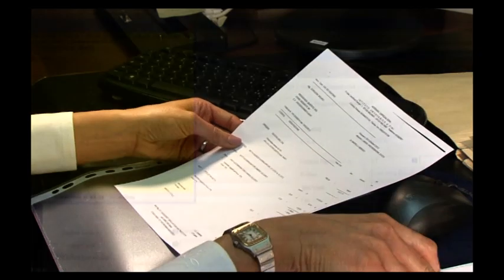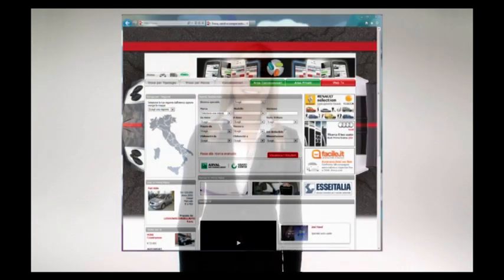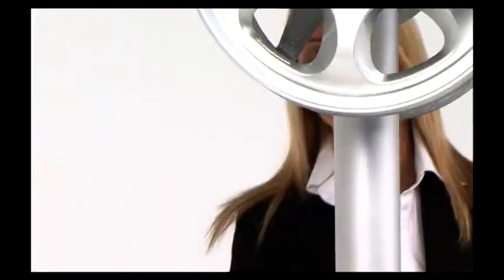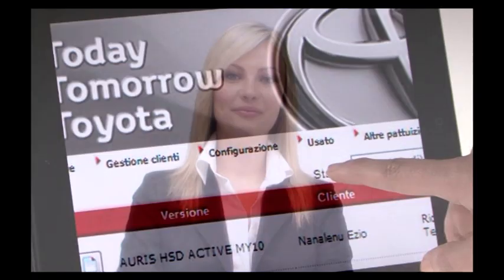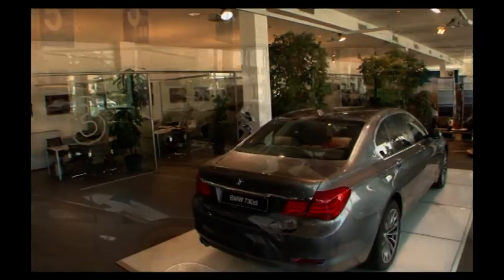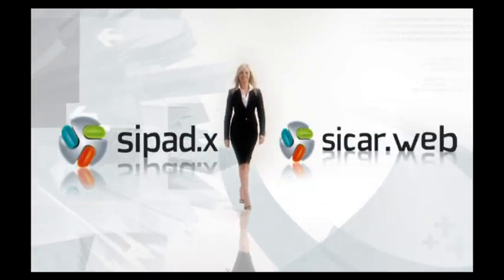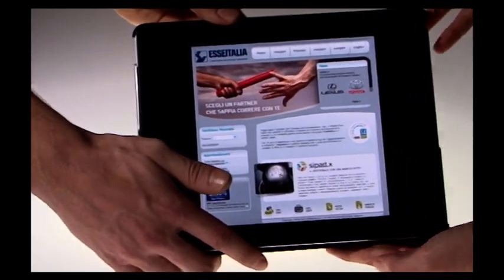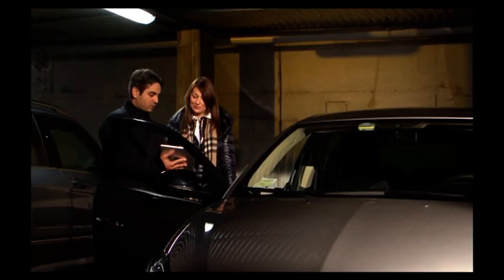Video per Aziende Esseitalia - HI TECH (Galliano 2012) eng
servizi hi tech mobile Esseitalia Sipad X : gestionale per concessionarie autovetture nuove e usate video per aziende con fiction e effetti digitali, Simona Tironi, video istituzionali, filmati aziendali, video per aziende industrie istituzioni, riprese reali, virtual set, scenografie virtuali Versione Inglese
FABRICA Art&Media
Giuseppe Galliano Multimedia Studio
C.so Cavallotti 24
28100 NOVARA ITALY
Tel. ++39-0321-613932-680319